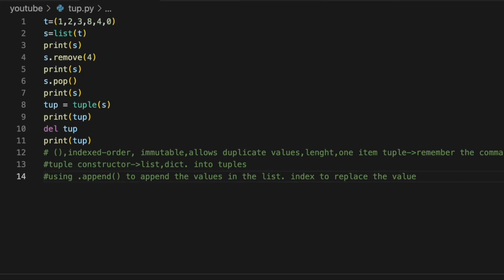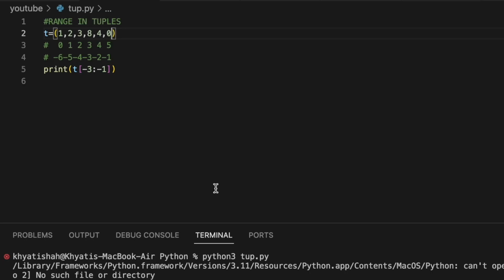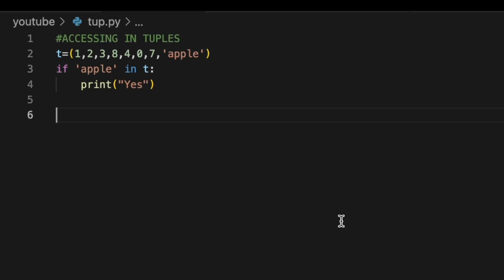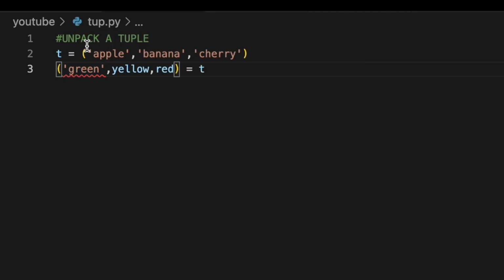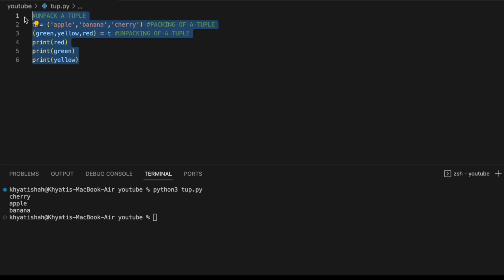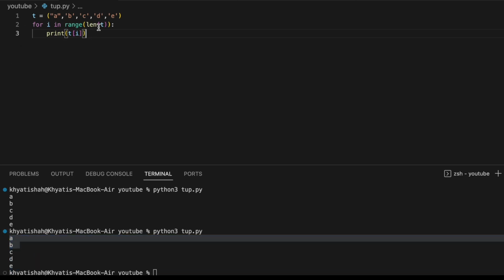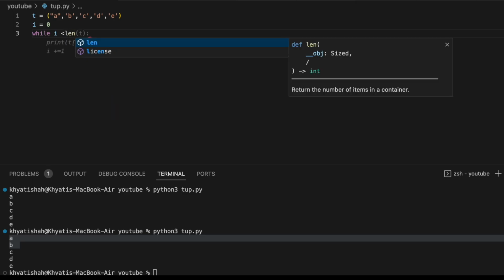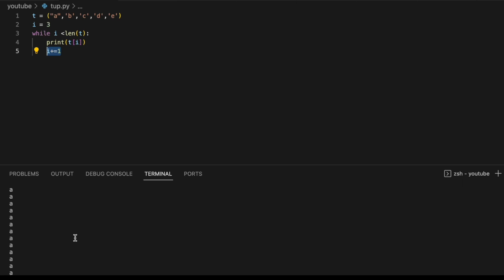HOW TO UNPACK A TUPLE IN PYTHON | That one girl in B.tech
Hello guys, I am Drashti. In the seventh video of the series - 'Python Prowess: Stellar Saturdays', we are going to be looking at one of the most IMPORTANT DATATYPES of PYTHON- TUPLE

In this video, I am going to be covering the basics of tuples like how to access items in a tuple and unpack it.

TUPLE CONSTRUCTORS is very important and often ignored!!! They play an important role when you start working on major projects in Python

PS. THIS PARTICULAR CONCEPT IS DIVIDED INTO 5 VIDEOS. THE FiFTH ONE WILL BE UPLOADED IN SOME SAME TIME!!!

BYEEEE!